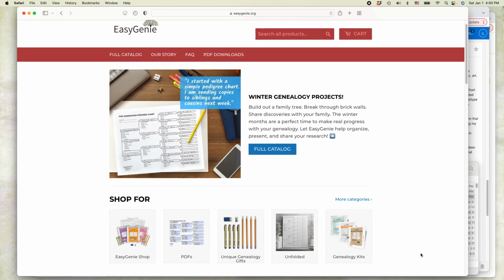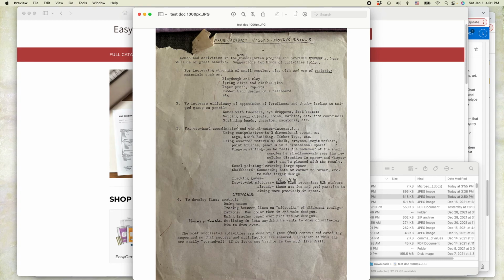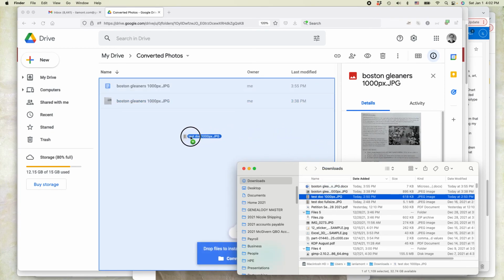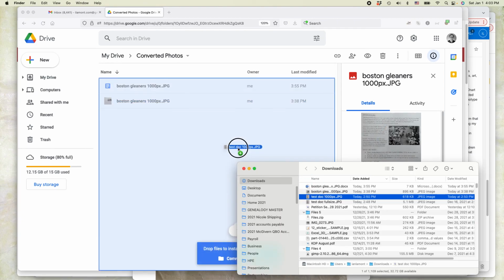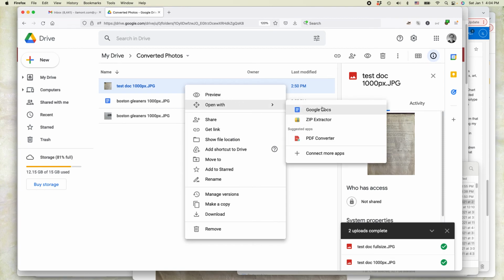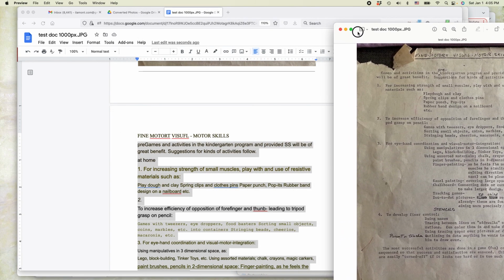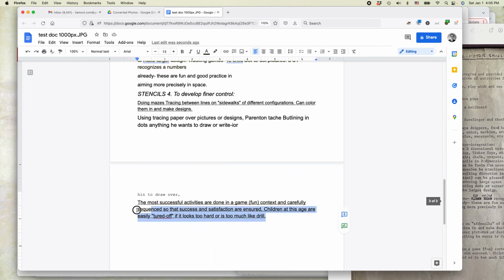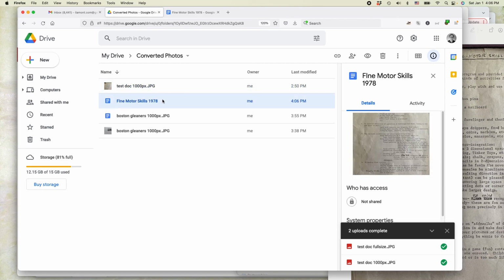How to convert old typed documents to computer text with Google Drive & Docs (Windows/Mac) (2022)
How to get an old typed document into your computer for editing, uploading, printing, copy and pasting, and more. Narrated by Ian Lamont, Founder of EasyGenie Genealogy Charts and Forms.